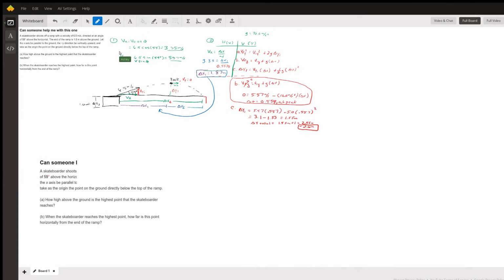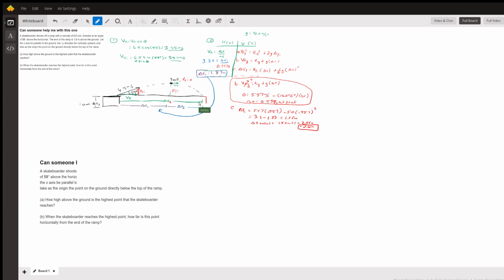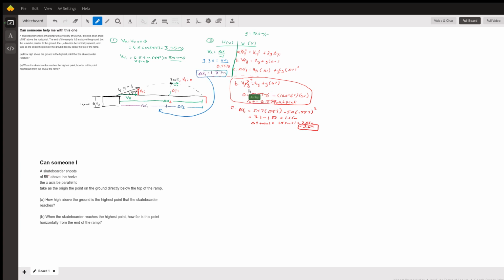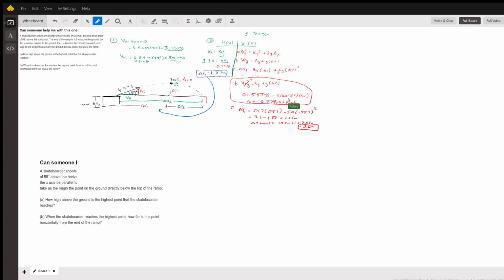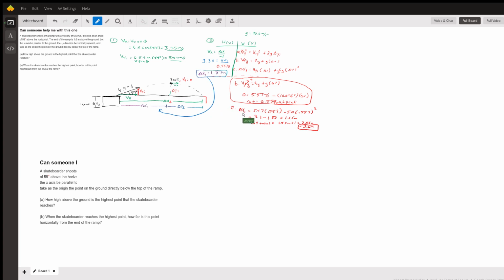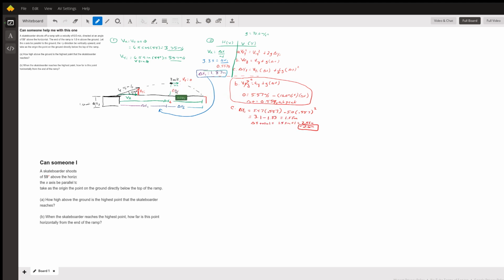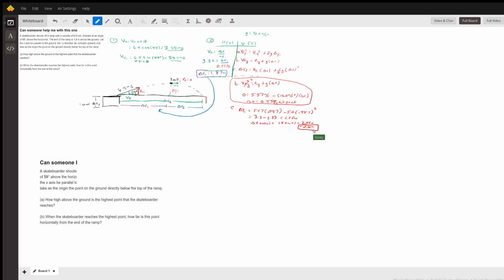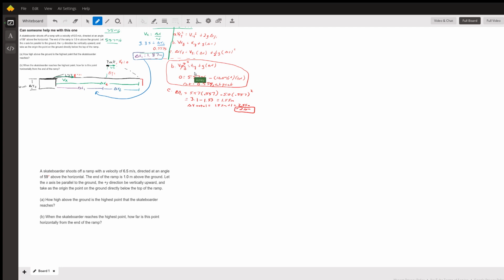A ball launched off platform at 6.5 m/s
Question: Can someone help me with this one
A skateboarder shoots off a ramp with a velocity of 6.5 m/s, directed at an angle of 59° above the horizontal. The end of the ramp is 1.0 m above the ground. Let the x axis be parallel to the ground, the +y direction be vertically upward, and take as the origin the point on the ground directly below the top of the ramp.(a) How high above the ground is the highest point that the skateboarder reaches?(b) When the skateboarder reaches the highest point, how far is this point horizontally from the end of the ramp?

Answered By:

Ashley G.
Experience  Teacher in Physics and Algebra (online or in person)

Written Explanation:

I have attached a video to help you. It is easier than writing everything out. Let me know if you have any questions or need any tutoring.